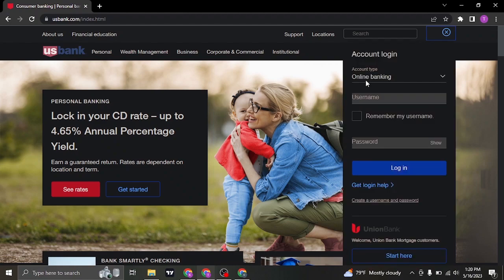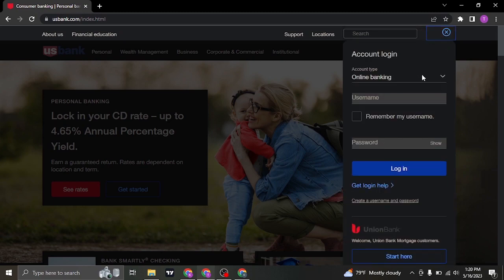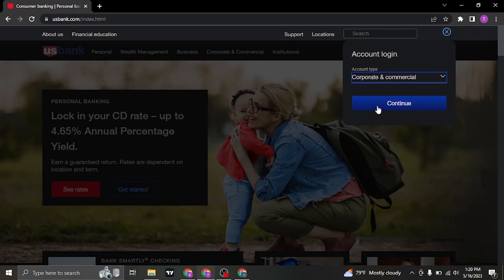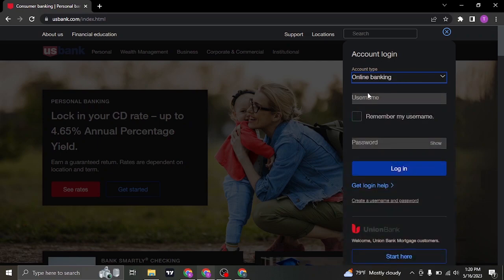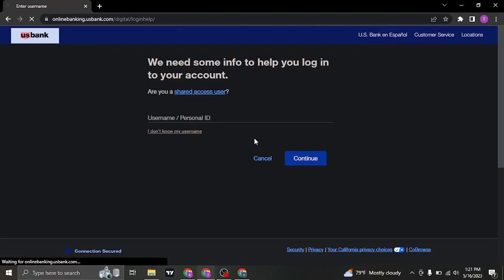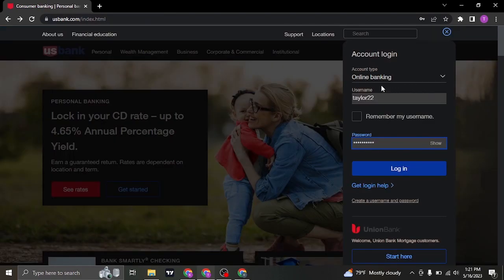How To Login US Bank Online Banking (2023) | US Bank Account Online Sign In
This video walks you through the step by step process of how to log in to US Bank online banking account. Watch the video till the end and learn the steps in detail on how to sign in to US Bank online banking 2023.